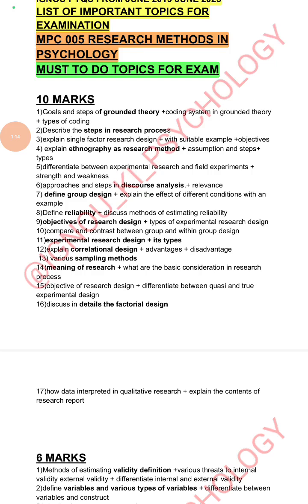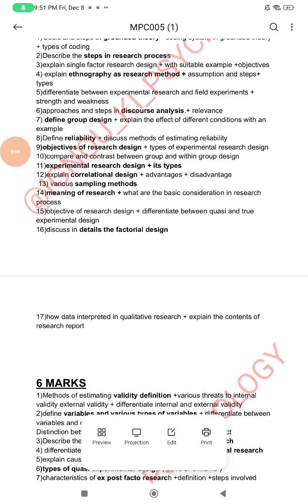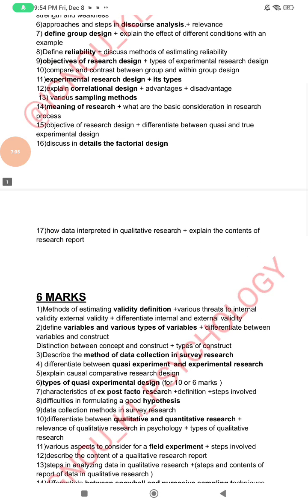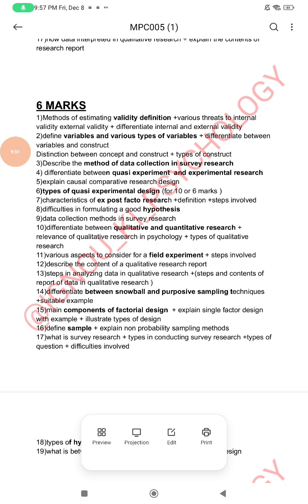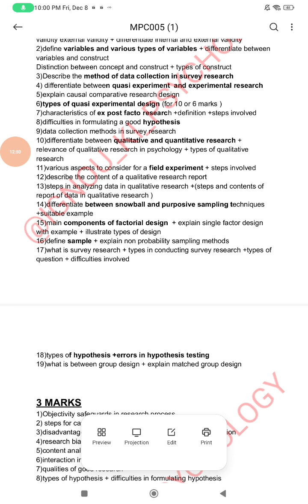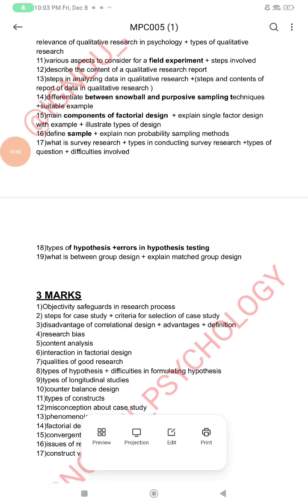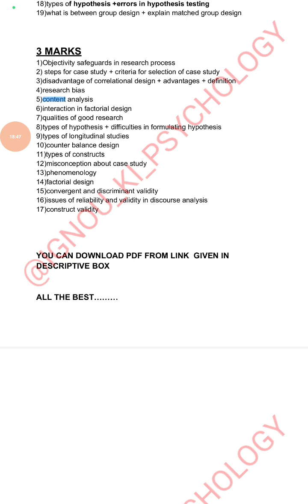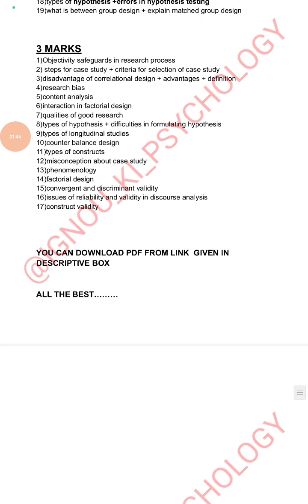IGNOU PYQs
LIST OF IMPORTANT AND MUST TO DO TOPICS  FOR MPC005 RESEARCH METHODS IN PSYCHOLOGY